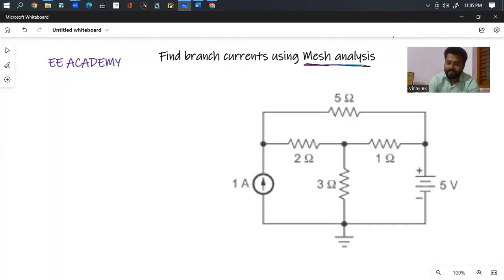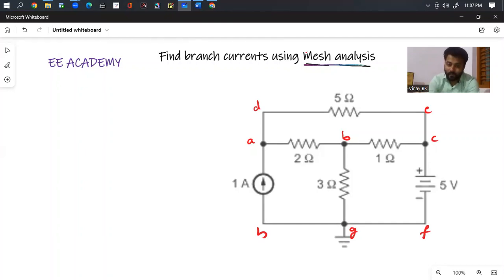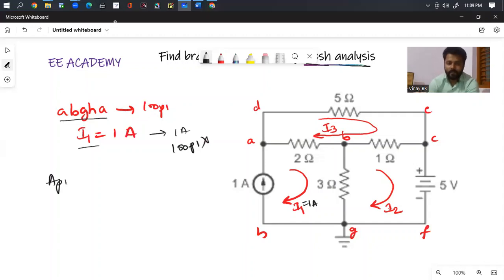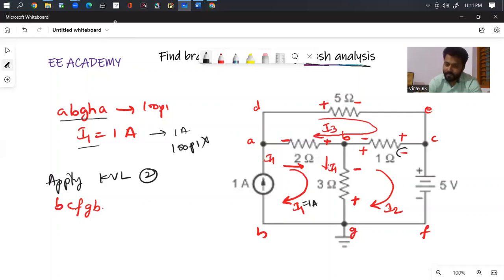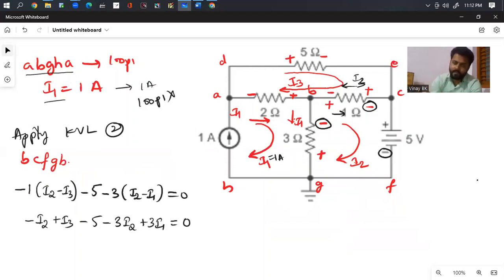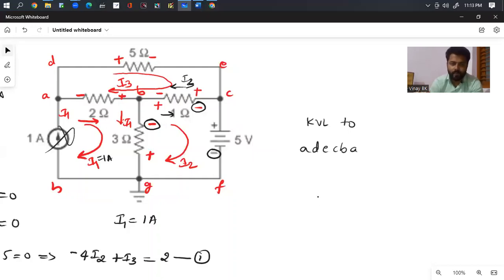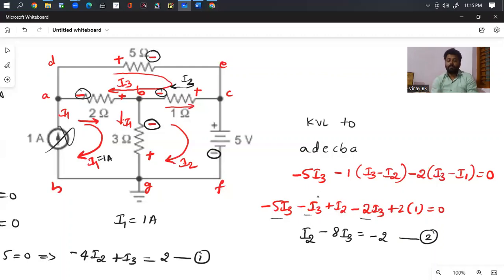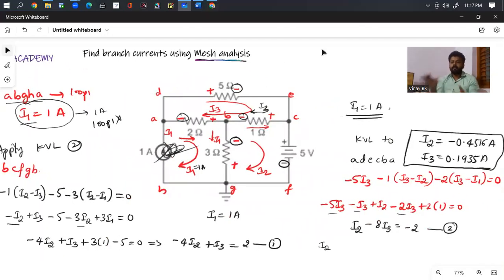SUPER MESH Analysis